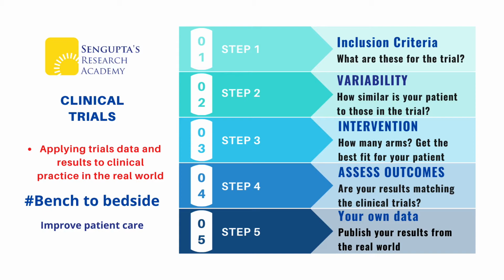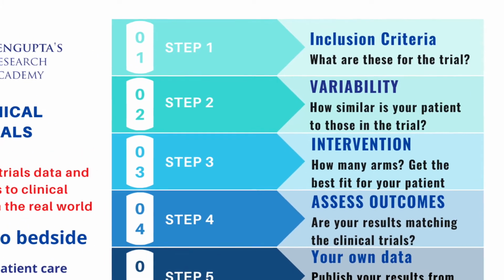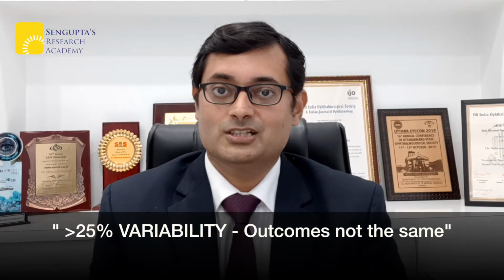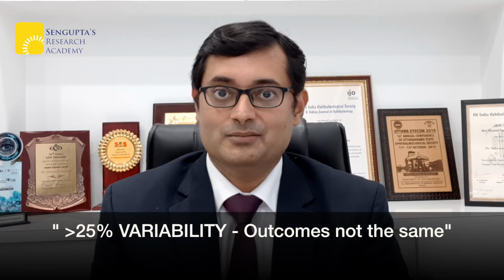Research Bites: Ep3 - Applying clinical trials to practice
Applying clinicaltrials data and recommendations to clinicalpractice is quite difficult. In this video, I present a simple step-wise approach on how to accomplish this when you are sitting "one-on-one" with patients in your clinic.